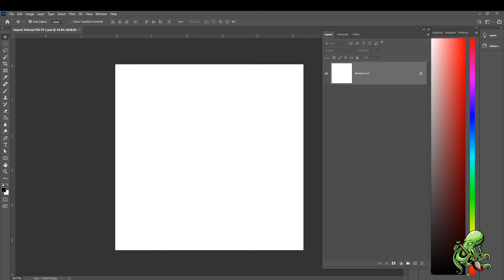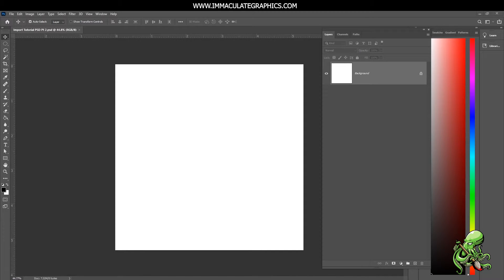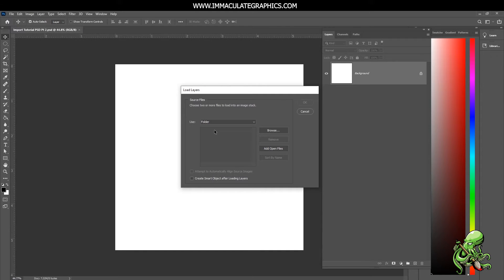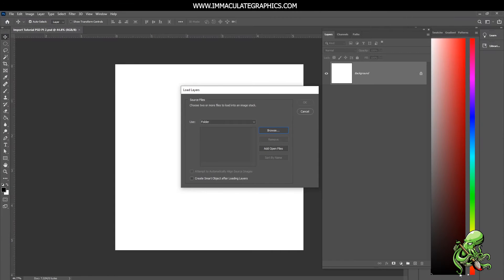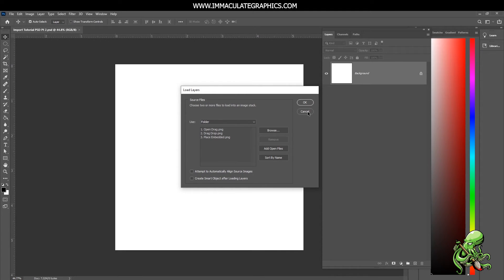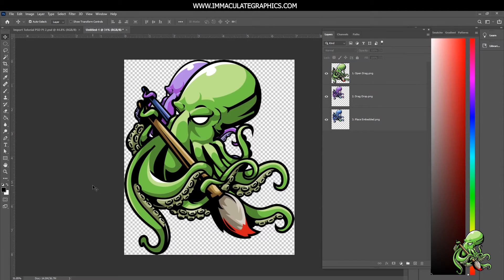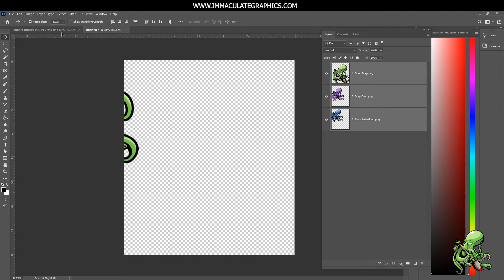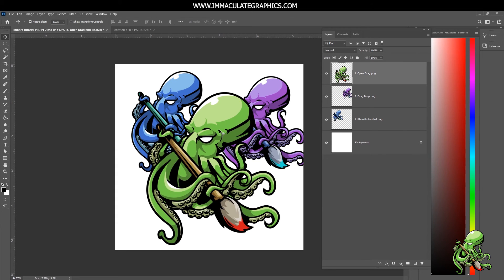Import MULTIPLE Images In Photoshop Tutorial: Part 2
In this video I will show you how to Import Multiple Images into Photoshop at once. Learn about Photoshop by going through the basic fundamentals in my series of videos.

Want more content? Hit the Subscription Button, like and leave comments about Photoshop. Please let me know what you would like to learn next!